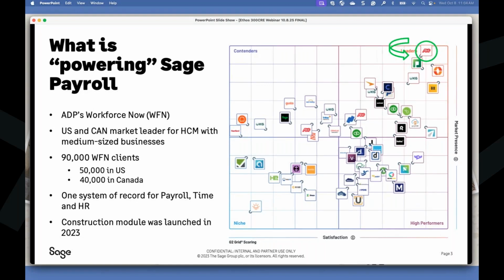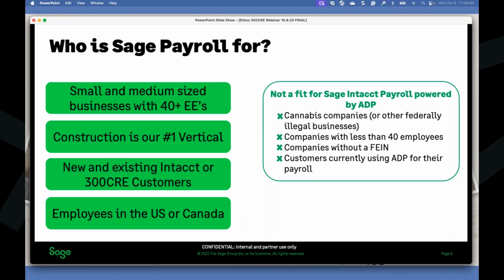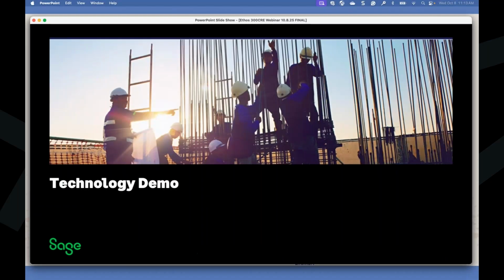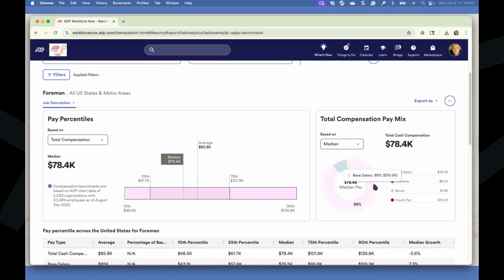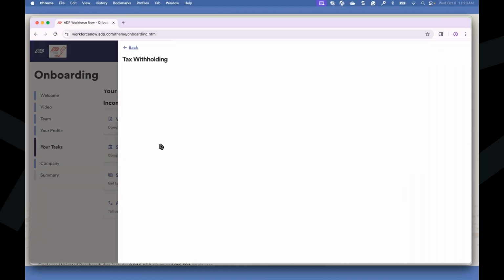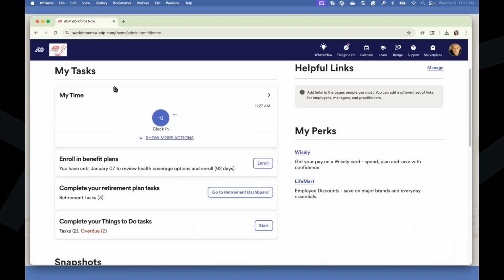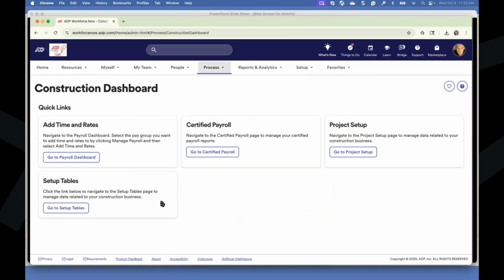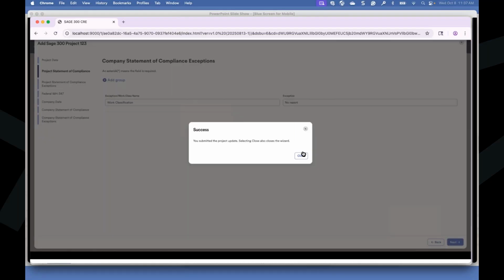Take the Pain out of payroll with ADP for Sage 300 CRE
ADP helps construction companies simplify payroll, track time and labor across job sites, and stay compliant with changing regulations. It also streamlines HR tasks, freeing up managers to focus on projects and profitability. Find out all about it with this On-Demand Demo.